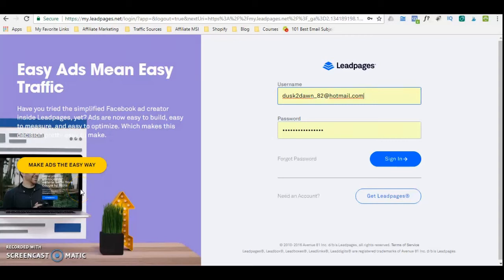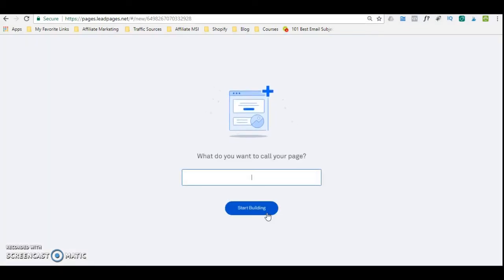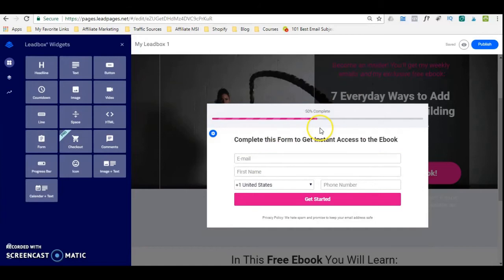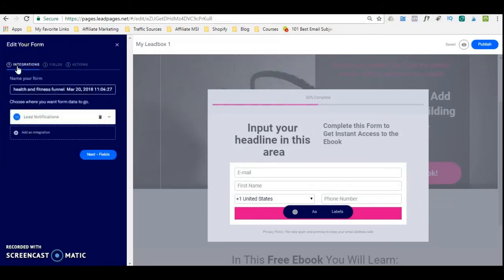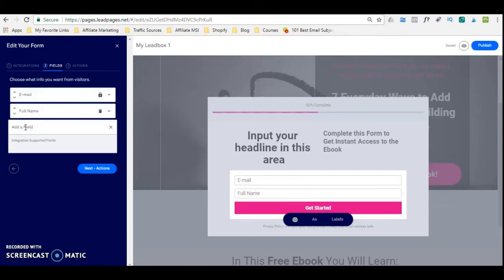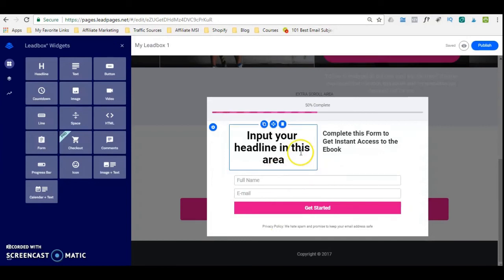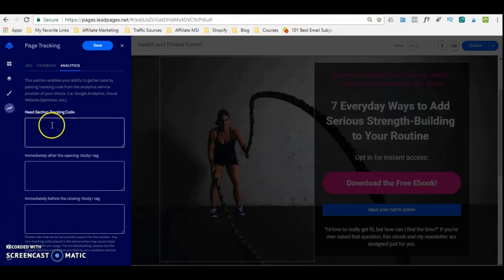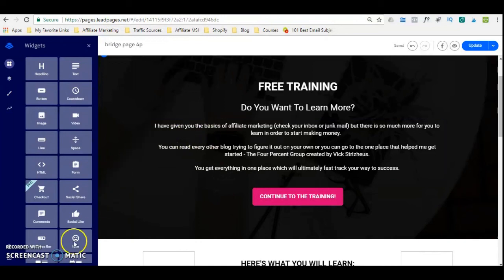How to Create a Sales Funnel Using LeadPages